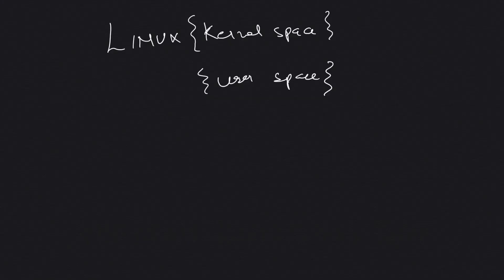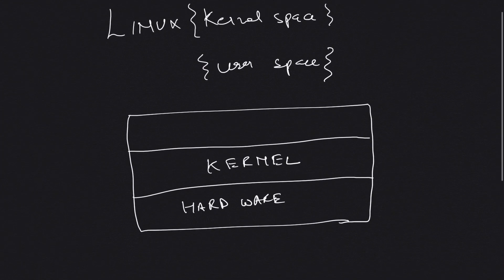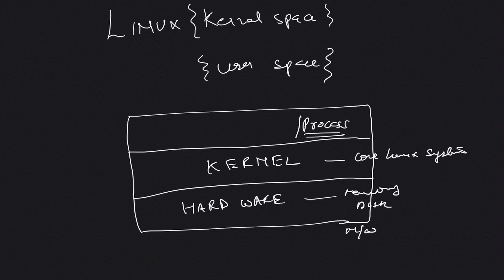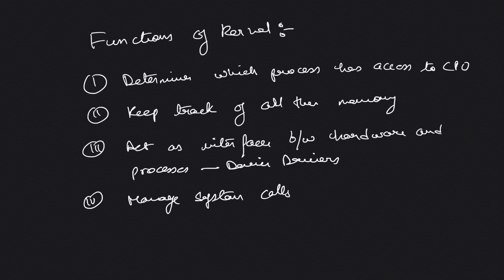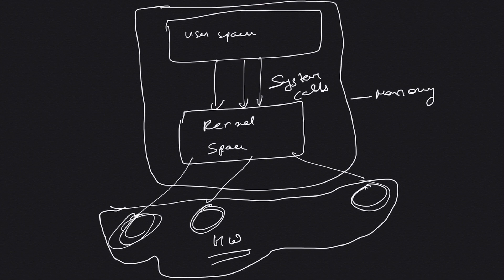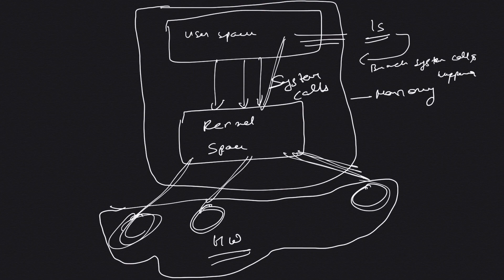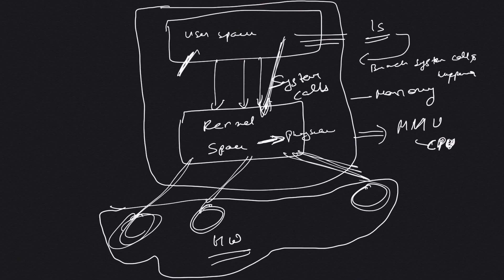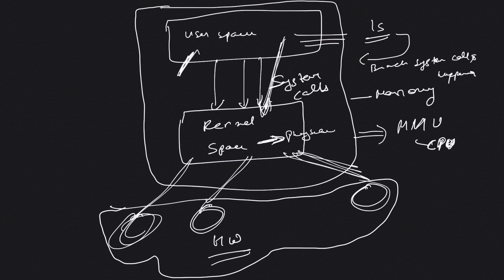Functions of Linux Kernel | Kernel and User Space| System Calls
Hey guys welcome back to the channel and this video we are going to talk about Linux userspace and kernel space.
The best to  understand how an operating system works is through abstraction, which basically means you need not care about the nitty-gritty details of what's happening behind the scene.Linux system can be thought of being divided in multiple layers of abstraction and things like a web application or web browser sit at the top layer of abstraction while things like memory and other hardware component sit at the lower level.
A Linux system has 3 main levels
1) hardware - including memory, disk, network cards etc
2) Kernel - The core of Linux system, resides in the memory and tells CPU what to do. This is also called kernel space
3) Processes or programs which kernel manages - something like a webserver - this is also called the userspace.

The code running in kernel has unrestricted access to main memory and CPU.
The user space is comparatively restrictive with access only to a subset of memory and processor
That is why if kernel crashes, more often then not, it's bound to take down your whole system
But if a user application crashes, the impact is mostly limited to that application only.

Functions of Kernel:
- Determine which process has access to CPU
- Keep track of all the memory - what is being used, what is being shared and what is free
- Act as an interface between hardware and processes (Device drivers)
- Manage system calls

Linux kernel can be found on the system under /boot/vmlinuz or /vmlinuz

Coming to Kernel and userspace, well memory is probably the most important part of the hardware and it's divided into 2 distinct regions or parts called userspace and kernel space. Memory cells where the kernel resides and executes its functions is called kernel space and space where user process run is called userspace

The kernel provides the API to user applications via system calls, so every time you run a simple command on the terminal, bunch of system calls are made behind the scene to provide you the output, we will discuss system calls in detail later in the course.
So when you run a command or create a file, the kernel actually executing this on behalf of the process and the process is said to be running